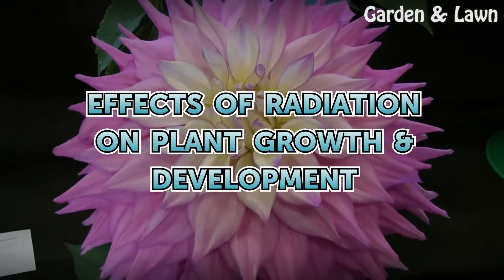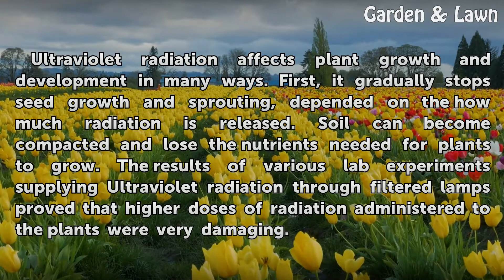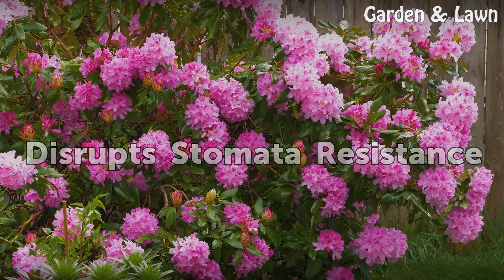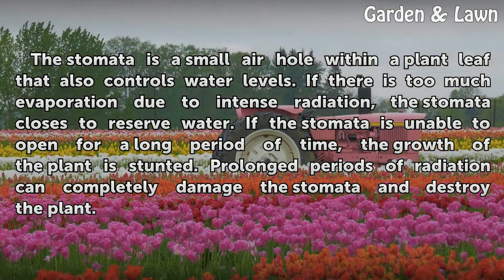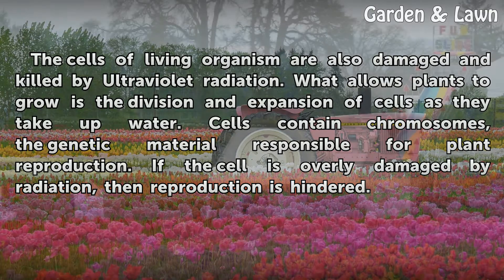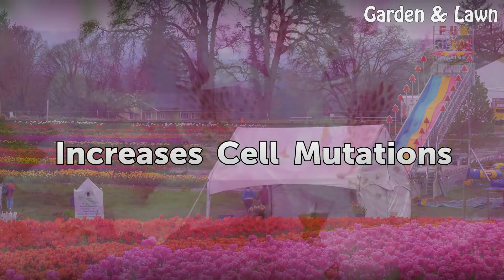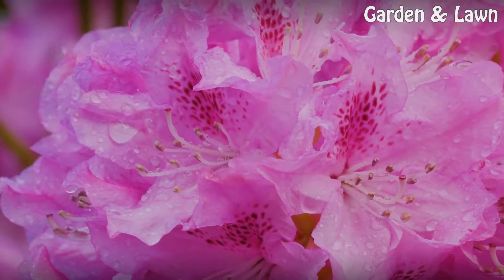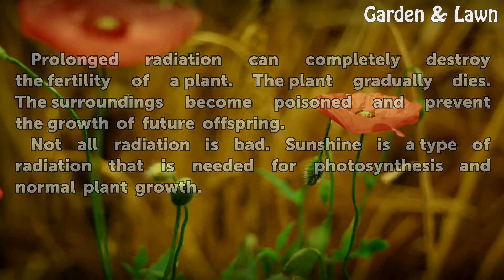Effects of Radiation on Plant Growth & Development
Effects of Radiation on Plant Growth & Development. Ultraviolet radiation affects plant growth and development in many ways. First, it gradually stops seed growth and sprouting, depended on the how much radiation is released. Soil can become compacted and lose the nutrients needed for plants to grow. The results of various lab experiments supplying...

Table of contents Effects of Radiation on Plant Growth & Development
Prevents Seed Growth 00:19
Disrupts Stomata Resistance 00:52
Damages Plant Cells 01:21
Increases Cell Mutations 01:49
Reduces Plant Fertility 02:06